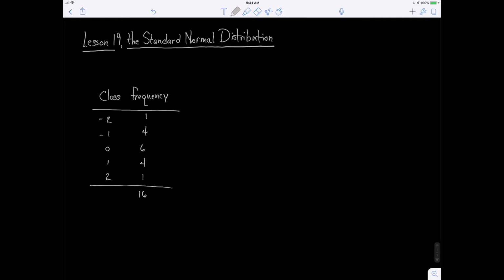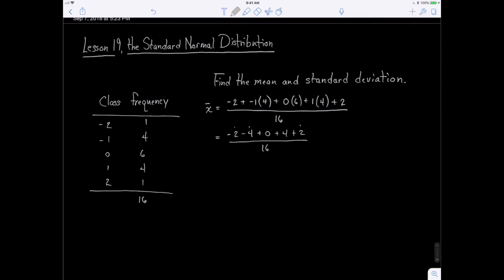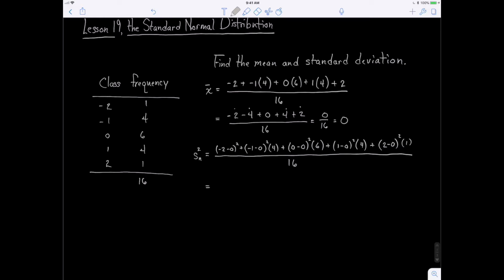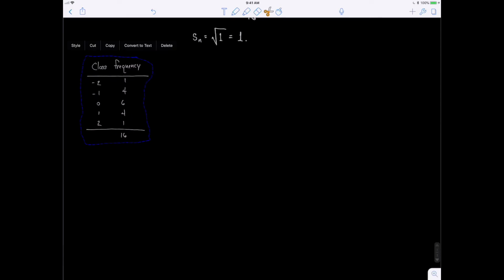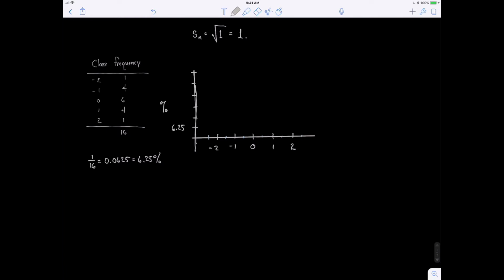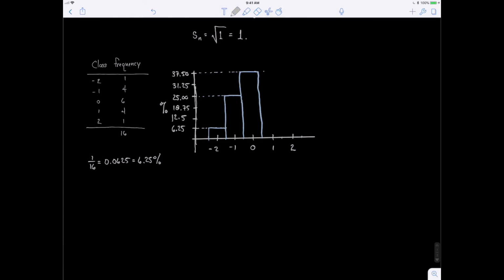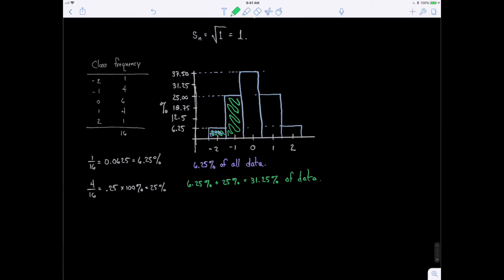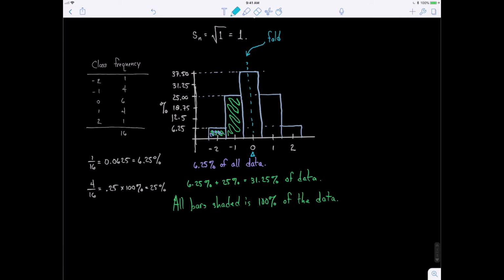Lesson 18, the Standard Normal Distribution 1